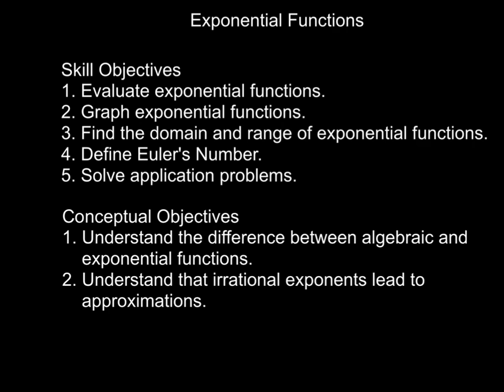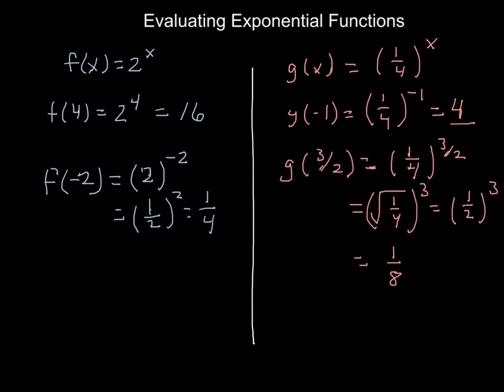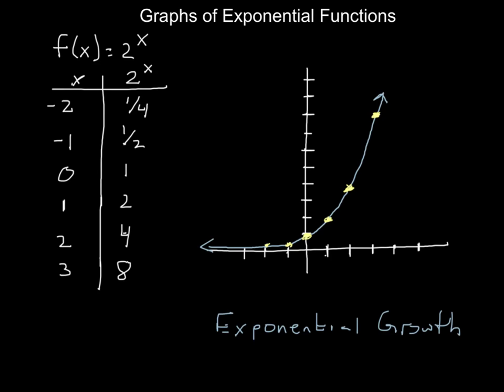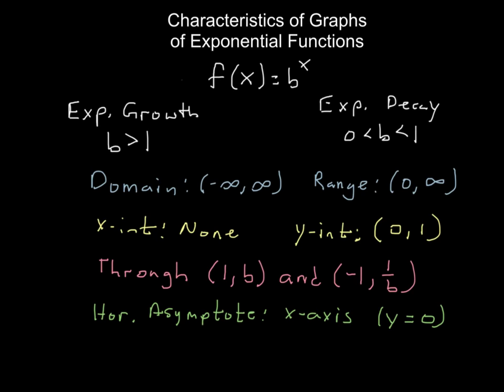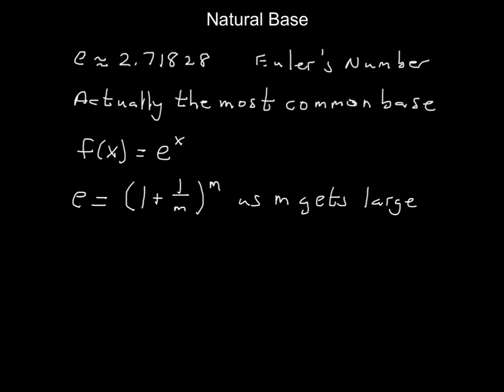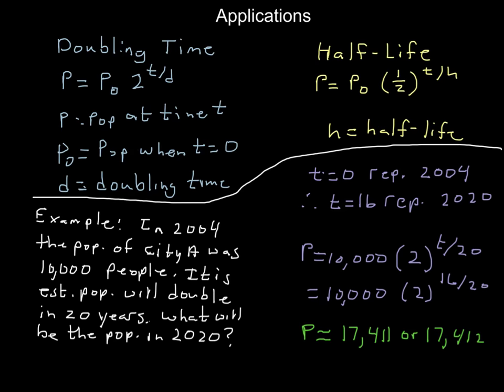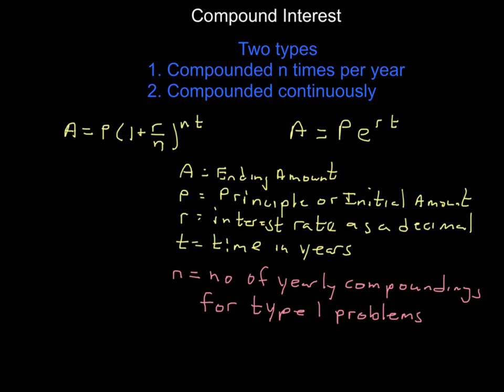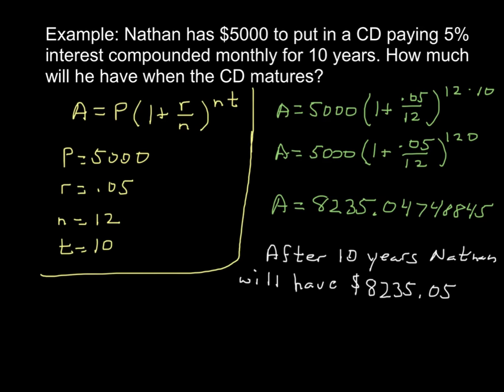PC 3.1 Exponential Functions